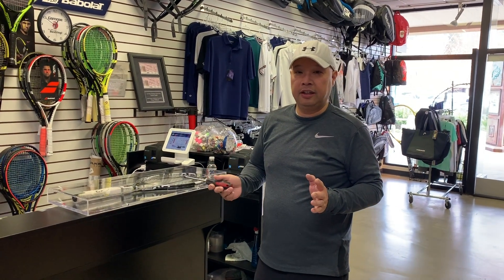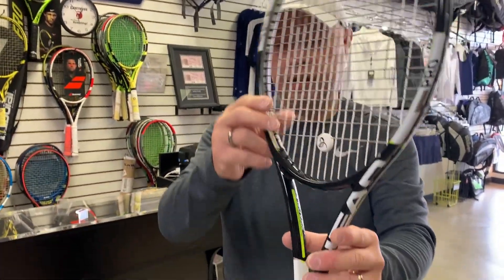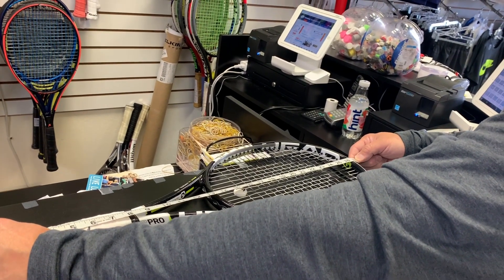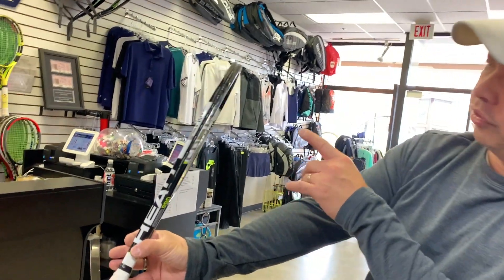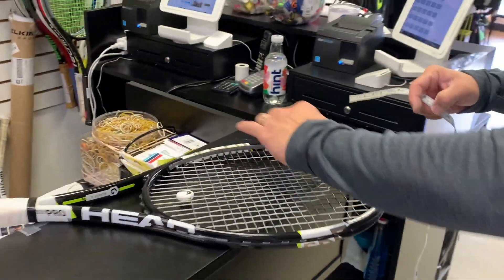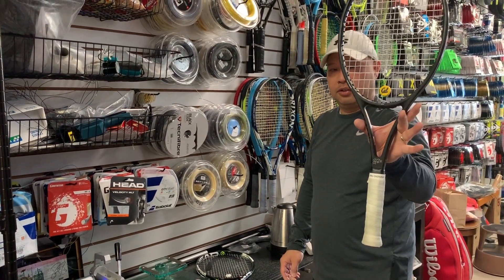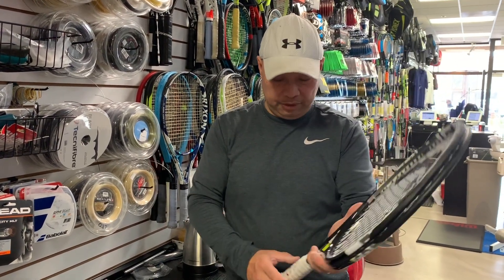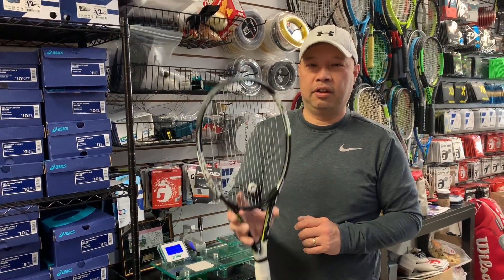Novak Djokovic Match Used Racquet from 2016 Australian Open Finals